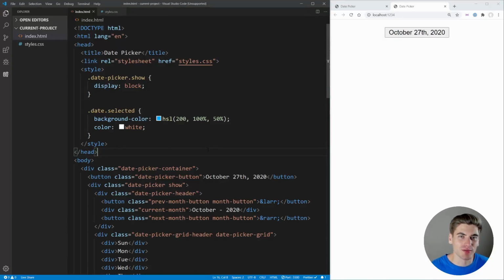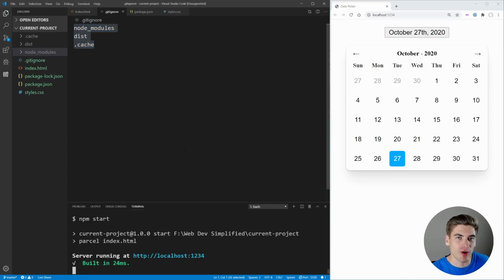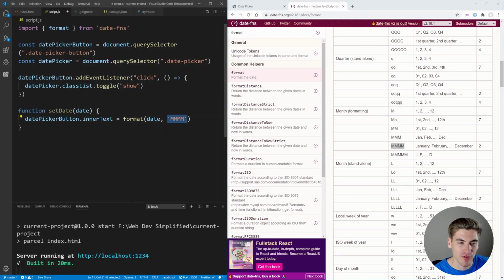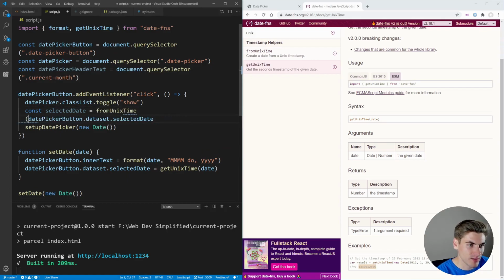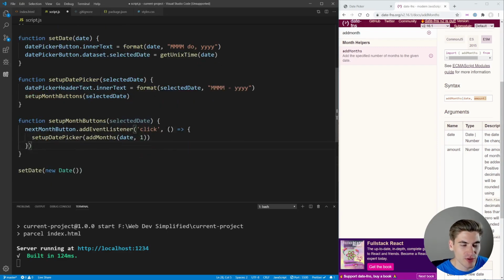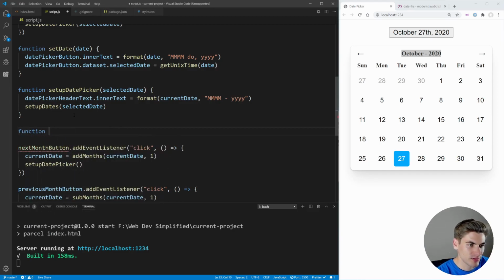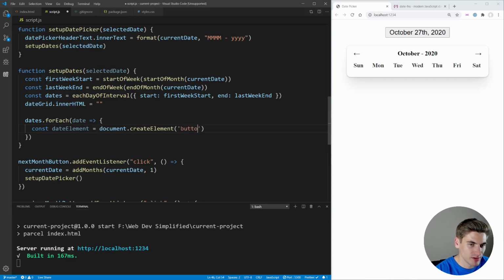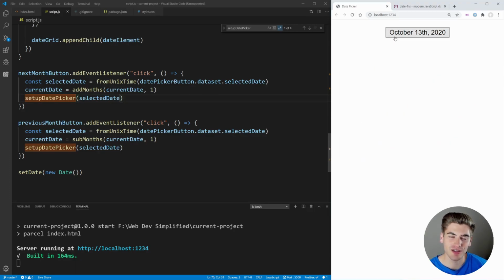Advanced JavaScript Tutorial - 73